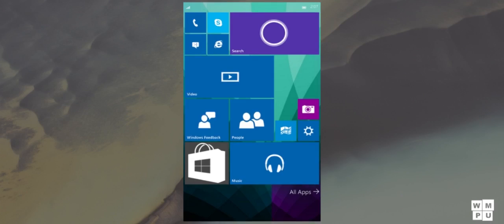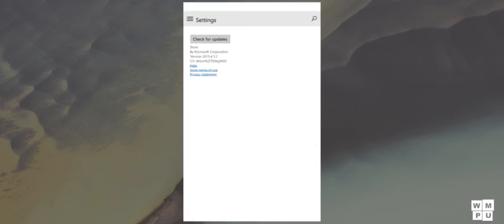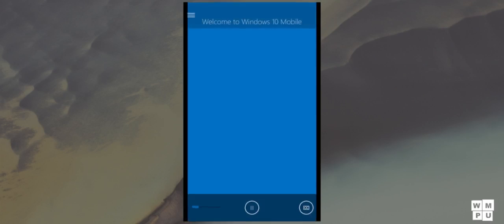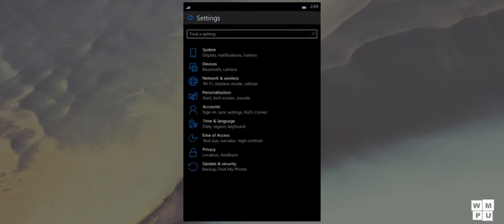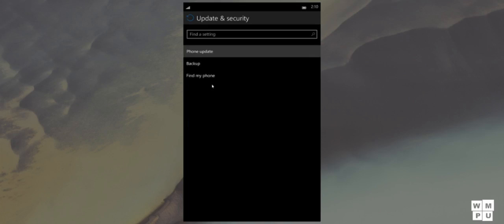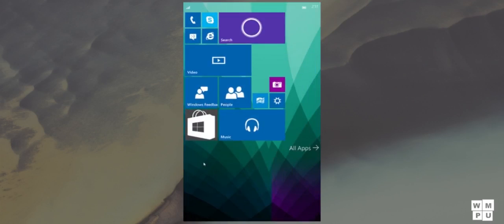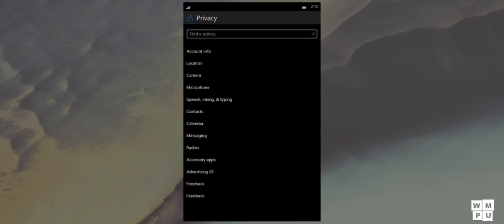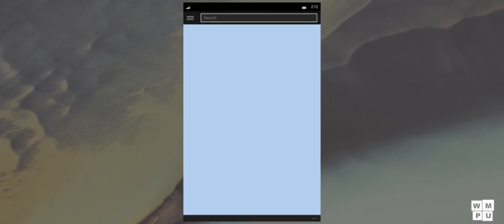Hands On: Windows 10 Mobile v10.0.12552.70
Author Pranav K gives us a hands on with the new Emulator for Windows 10 Mobile which features a newer build of Windows 10 Mobile Technical Preview.